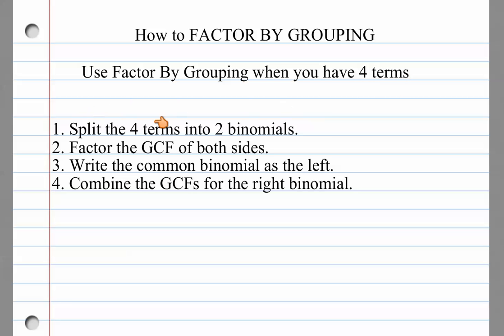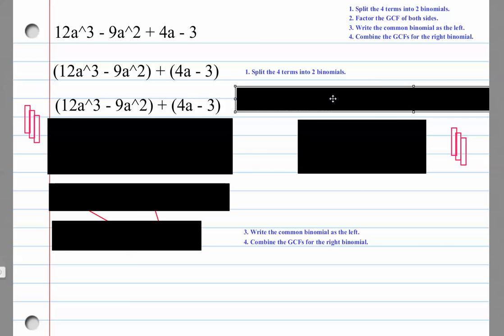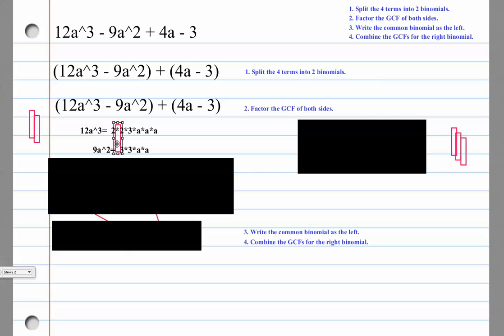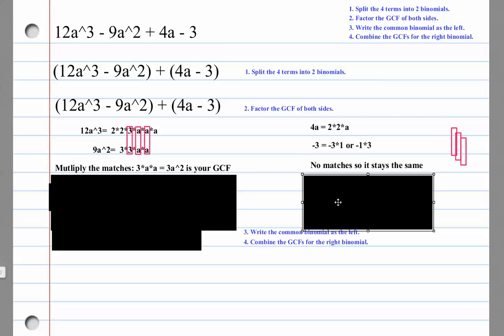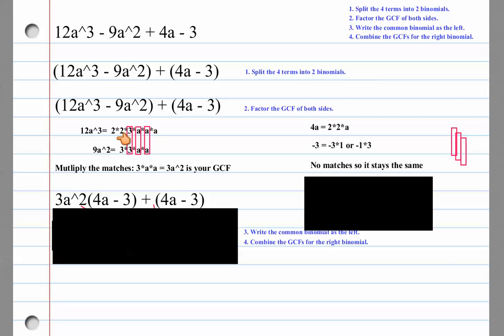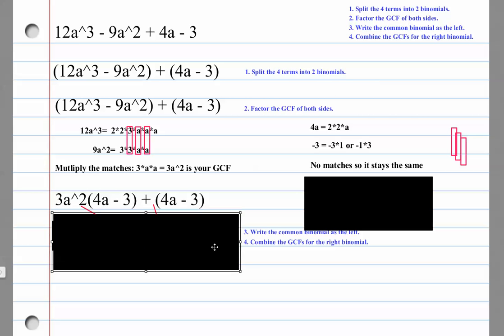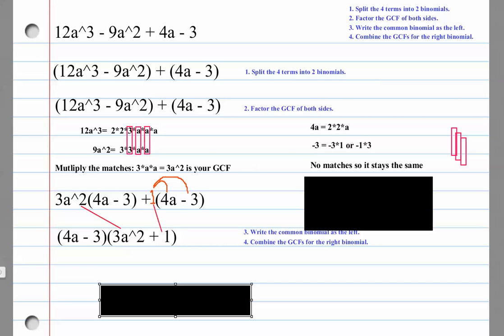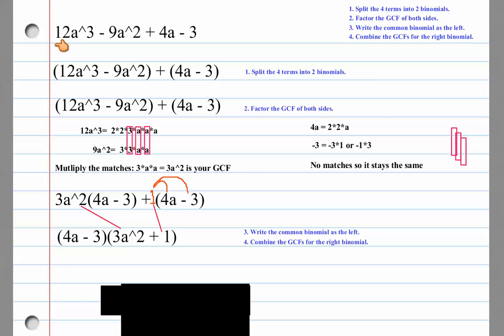Factoring By Grouping for Quadratics with TheMathTuber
ABOUT ME: I an Algebra teacher who started making videos for my students to help them on the math concepts in the classroom.  Then I started receiving requests from others to make more math videos so, I decided to put it on YouTube so, that my video tutorials can help others.  Hope you enjoy my quirky personality!  If you hear an extraneous word in my video it is on purpose.  Students who watch my video and write the extraneous word on their test get an extra five points added to their test score.  Oh and by the way, I leave all of my mistakes in to make it more interesting!  Thanks for w@tching!